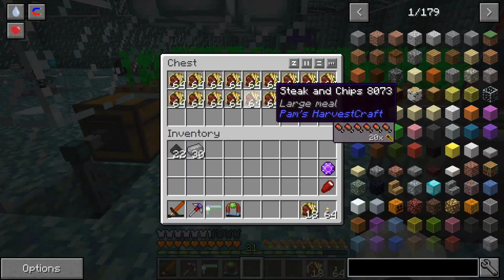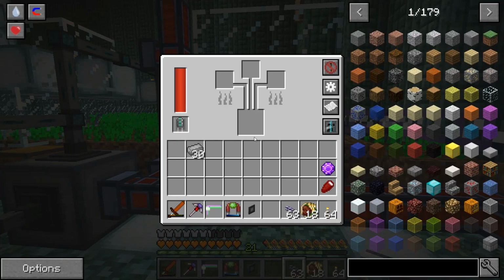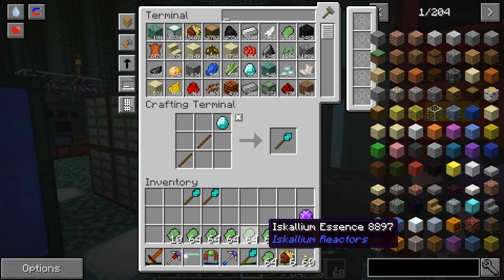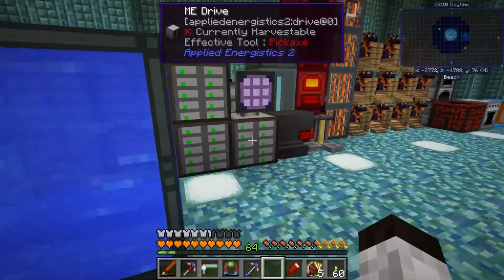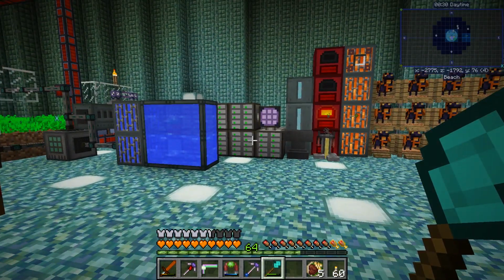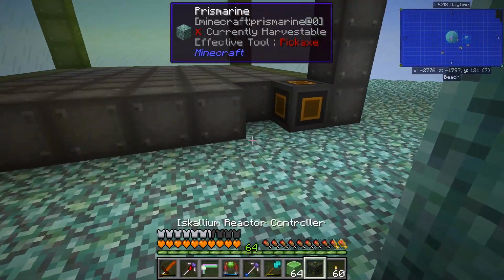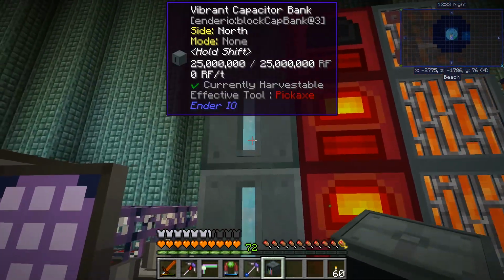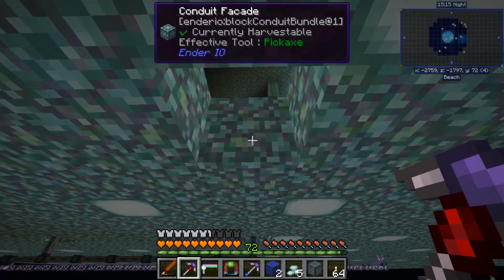FoolCraft Season 2: Episode 8 - ISKALLIUM REACTOR!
In this episode of FoolCraft, I create the first Iskallium Reactor, thanks to the efforts of PausePlayer10.

Music